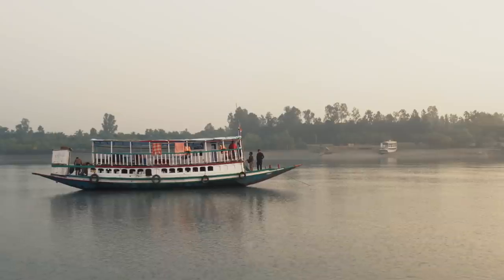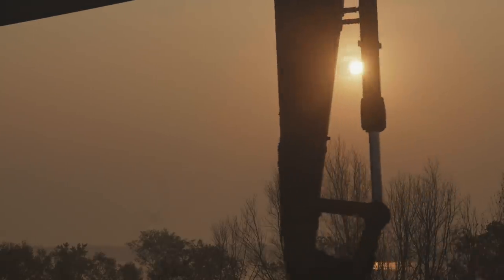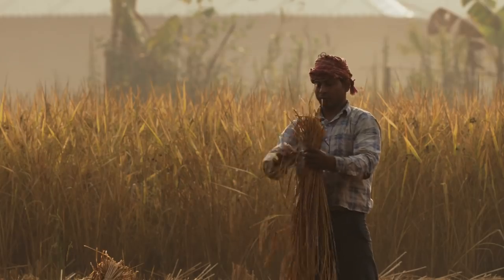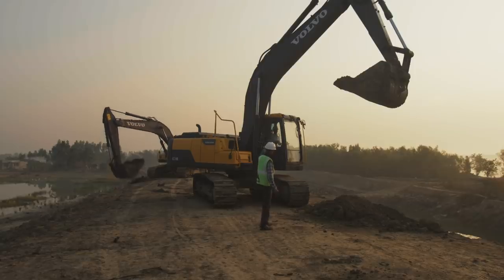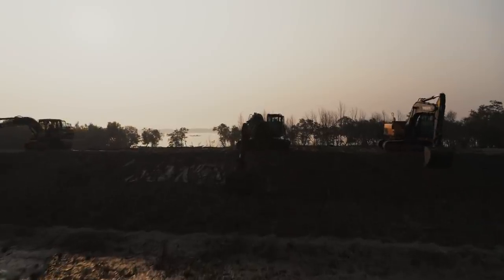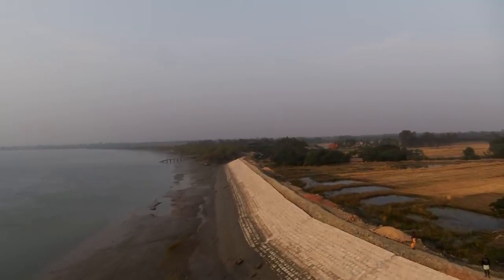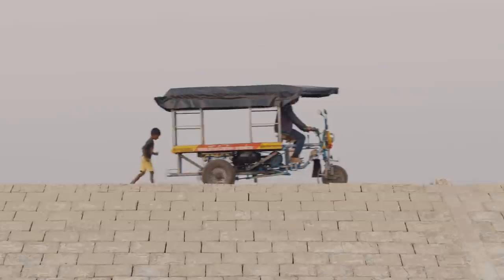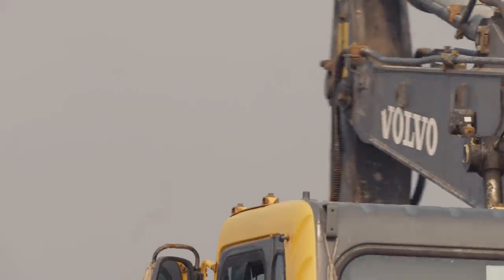Volvo CE – The Megaproject Listing #6 – Building embankments, Sundarbans, India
Construction work in Sundarbans means facing some extreme challenges. Shantanu Mukherjee, Regional Sales Manager at Volvo CE, works in this area where one third of the land disappears and recurs with the tide every day.